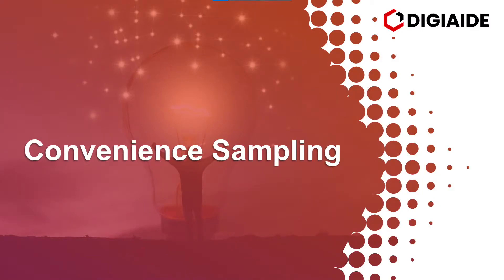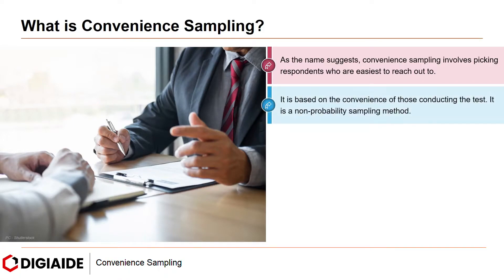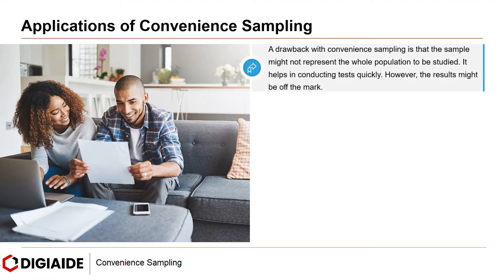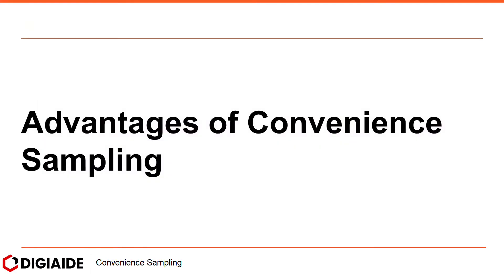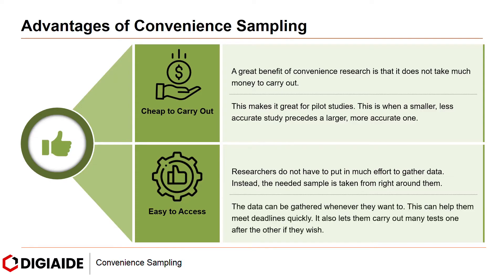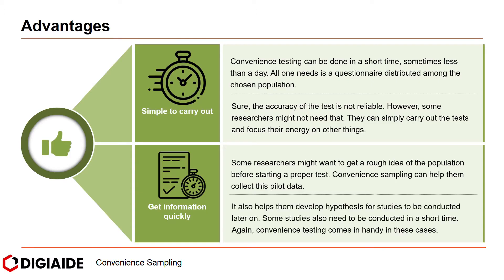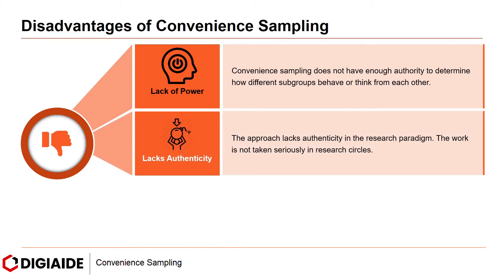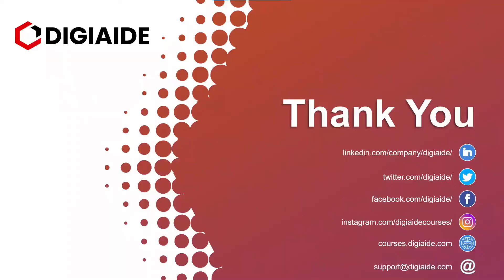What is Convenience Sampling? Meaning, Advantages and Applications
Convenience sampling is when the sample for a test is taken from that section of the whole population that is easiest to access.
This is generally used for preliminary testing. It comes under non-probability sampling methods. It has other names such as grab sampling, accidental sampling, or opportunity sampling.
As the name suggests, convenience sampling involves picking respondents who are easiest to reach out to. It is based on the convenience of those conducting the test. It is a non-probability sampling method.
Respondents might be people in their campuses or offices, commuters, people in malls, parks, or other public areas. They simply need to give their time and consent for the test. Otherwise, there is no method or list of attributes to select respondents.
Some people mistake convenience testing for “random sampling” since the sample is selected without a method or “randomly.” It is not done haphazardly or at random.

Applications of Convenience Sampling
A drawback with convenience sampling is that the sample might not represent the whole population to be studied. It helps in conducting tests quickly. However, the results might be off the mark.
The method can lead to a bias in sampling or a sampling error. That is why researchers advise against the method.
Nevertheless, convenience sampling does have its uses. Alternatively, sometimes there is no other choice available.
Example - Someone who has started a new venture selling juices might not have the resources for a full-scale market survey.

Advantages of Convenience Sampling
1. Cheap to Carry Out
A great benefit of convenience research is that it does not take much money to carry out. This makes it great for pilot studies. This is when a smaller, less accurate study precedes a larger, more accurate one.

2. Easy to Access
Researchers do not have to put in much effort to gather data. Instead, the needed sample is taken from right around them. The data can be gathered whenever they want to. This can help them meet deadlines quickly. It also lets them carry out many tests one after the other if they wish.

3. Simple to carry out
Convenience testing can be done in a short time, sometimes less than a day. All one needs is a questionnaire distributed among the chosen population.
Sure, the accuracy of the test is not reliable. However, some researchers might not need that. They can simply carry out the tests and focus their energy on other things.

4. Get information quickly
Some researchers might want to get a rough idea of the population before starting a proper test. Convenience sampling can help them collect this pilot data. It also helps them develop hypothesIs for studies to be conducted later on. Some studies also need to be conducted in a short time. Again, convenience testing comes in handy in these cases.

Disadvantages of Convenience Sampling
1. Lack of Power
Convenience sampling does not have enough authority to determine how different subgroups behave or think from each other.
2. Lacks Authenticity
The approach lacks authenticity in the research paradigm. The work is not taken seriously in research circles.
3. Sampling Bias
The sample selected might not contain all the subgroups of a population. Thus, it might not be representative of the whole population. This makes it difficult to draw conclusions from the sample. Researchers would not even know the scale of the bias in the sampling.

This video is on Convenience Sampling and it has the following sub-topics.

Time Stamps

0:00 Introduction to Convenience Sampling
0:15 What is Convenience Sampling?
1:06 Applications of Convenience Sampling
1:42 Advantages of Convenience Sampling
2:55 Disadvantages of Convenience Sampling